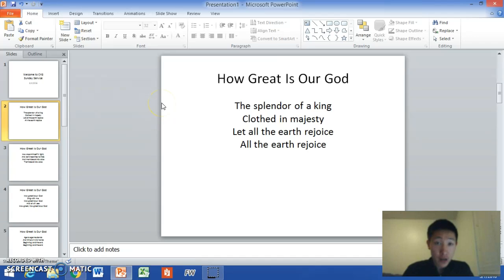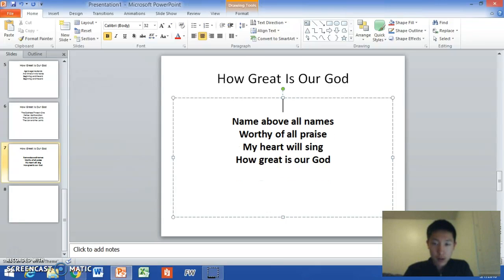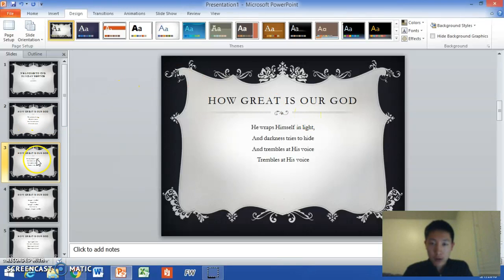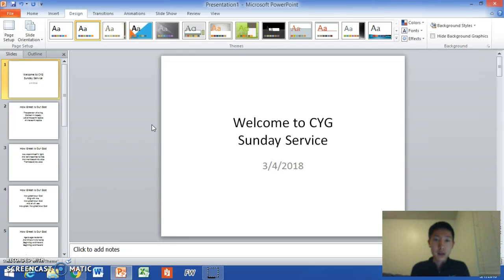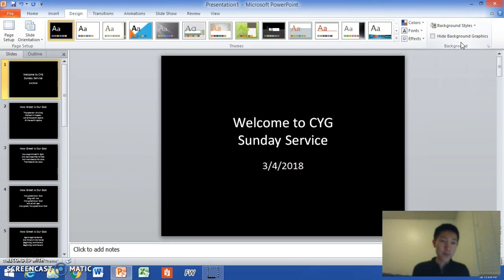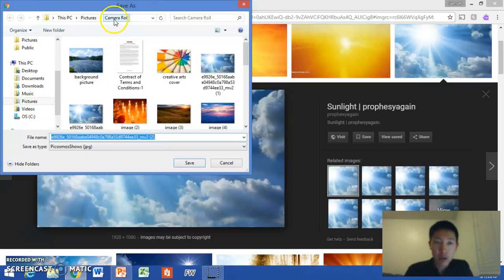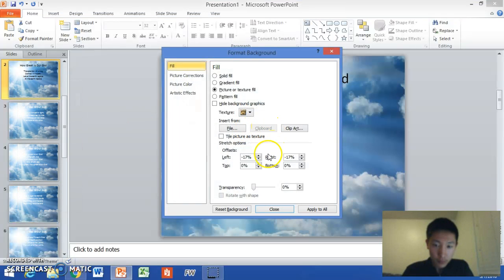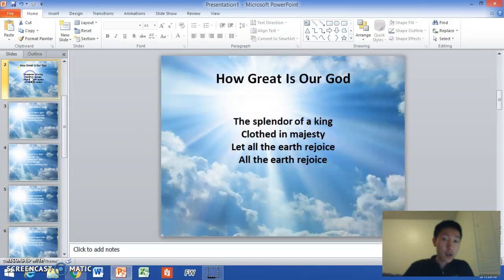Typing Lyrics Pt 2 Background